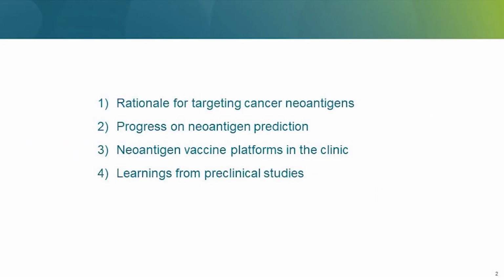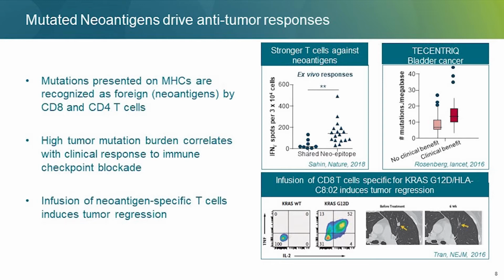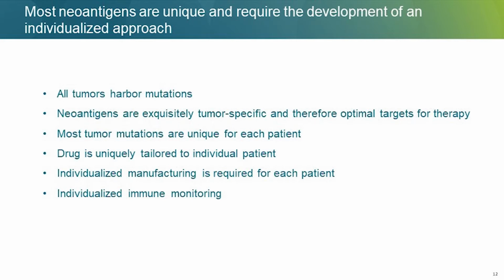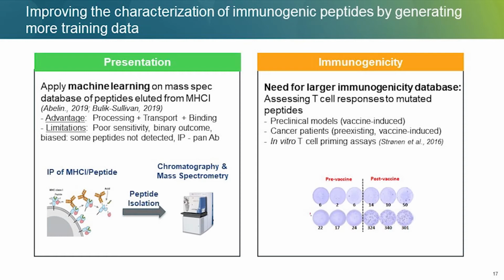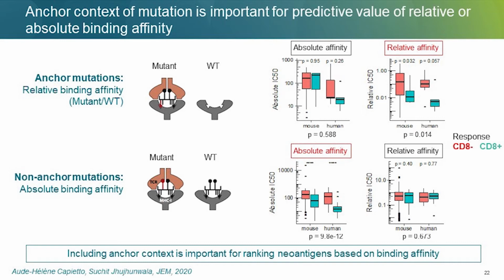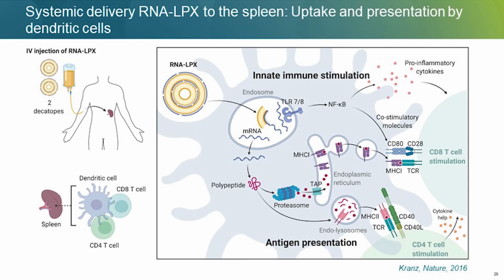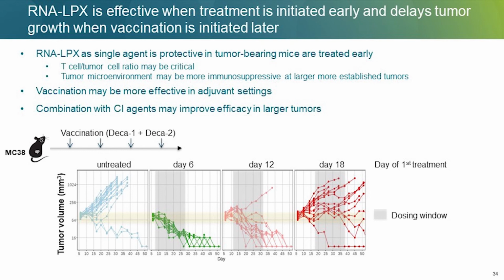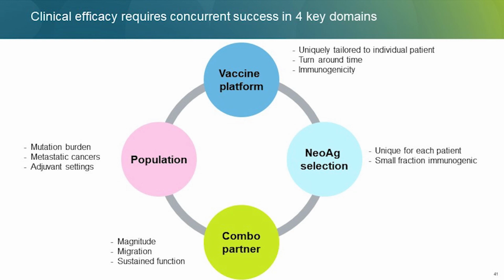Harnessing Neoantigens for Individualized Cancer Immunotherapy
Neoantigens resulting from the presentation of mutated peptides on MHC molecules are attractive therapeutic targets.  They are tumor-specific, elicit CD8 and CD4 T cell responses by being recognized as foreign by the immune system, and there is emerging evidence that neoantigens are drivers of protective immunity to cancer.

A challenge with harnessing neoantigens is that most neoantigens are patient tumor-specific and require the development of individualized immunotherapy.